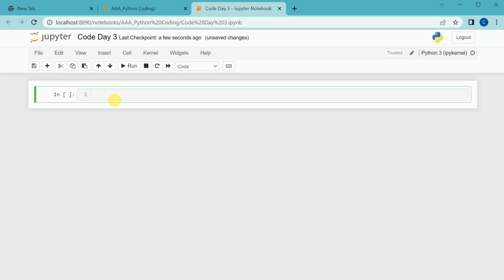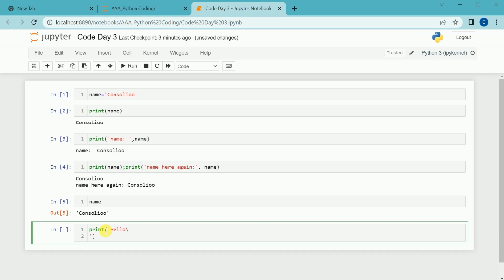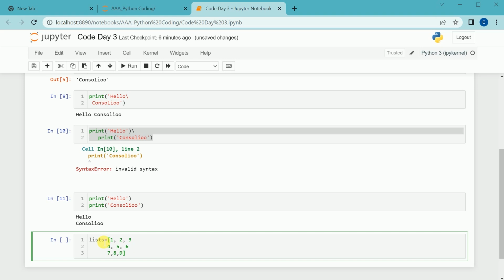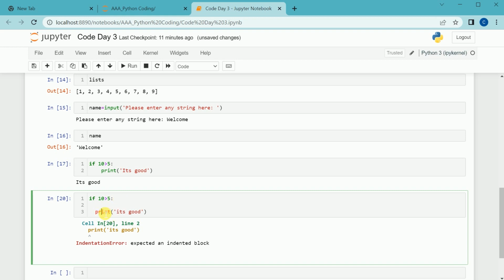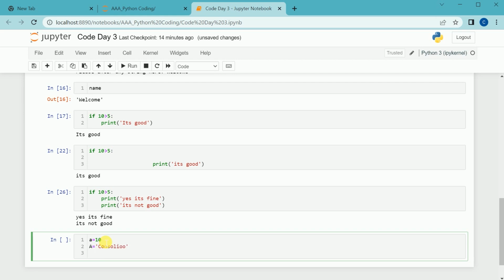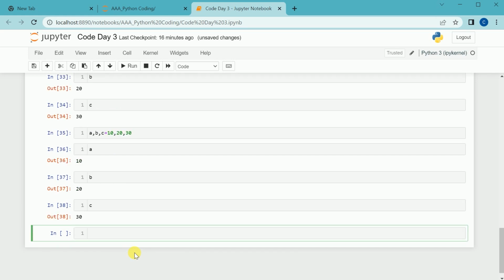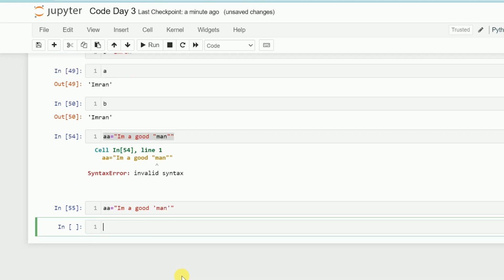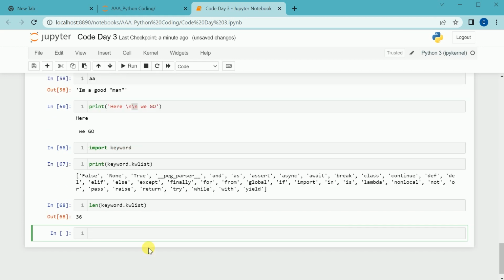Day 3 | Python Syntax in details | Python Language | Python Basics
Hi there, today we are going to start python language using Jupyter Notebook. Previously we discussed that how we can install the python and what are the different IDE's which can be used for the python language. We discussed about the print statement, taking use input, Python Indentation, variables, comments, Single quote and multi quote, new line in the python and most importantly python keywords. We discussed the Python syntax in details.

⏳Timestamps⏳
00:00 Intro
0:12 How to open Jupyter notebook
0:23 How to create new Jupyter notebook
0:28 How to rename Jupyter notebook
1:06 Creating the variable in python and print statement
4:51 How to take input from user using python
5:32 Python Indentation
8:24 Python variables and their types
10:53 Comments and  single quote and multi quote in python
13:15 New line in python
13:57 Python keywords
14:39 End